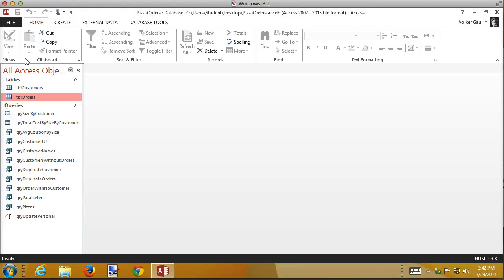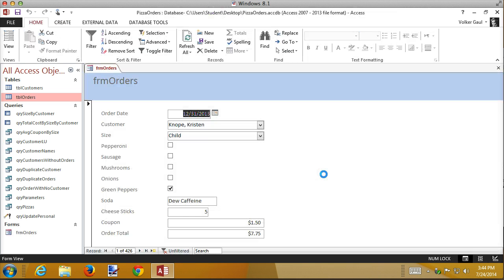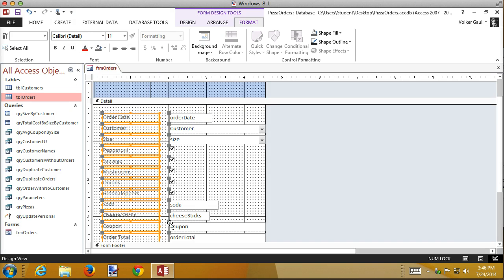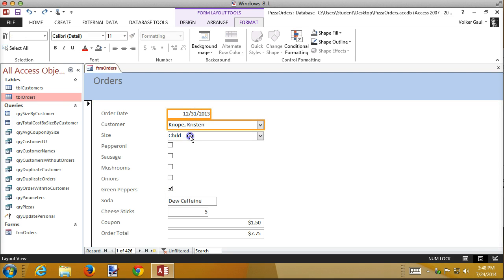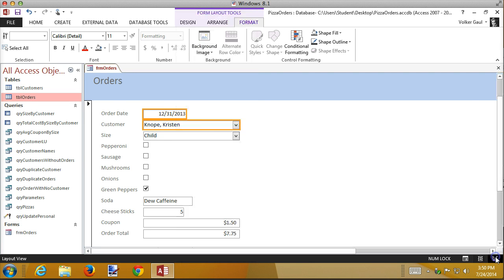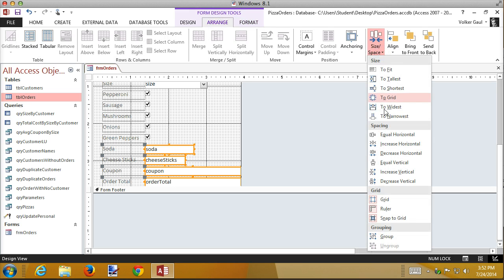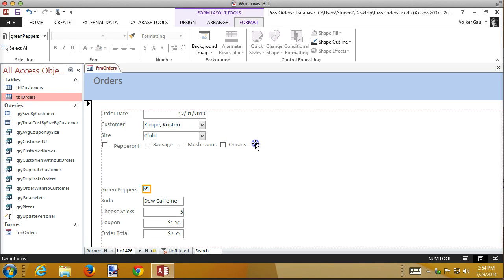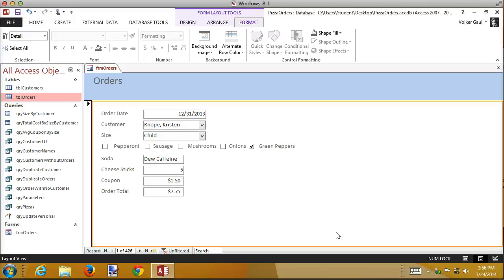Int Access 4.1 Selecting and Aligning Form Objects